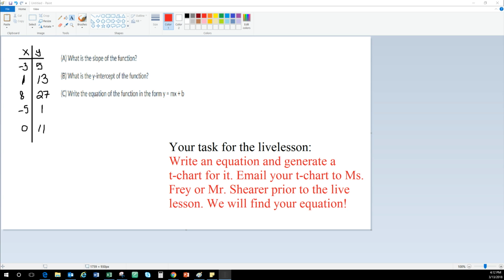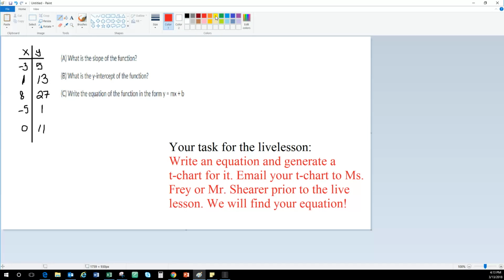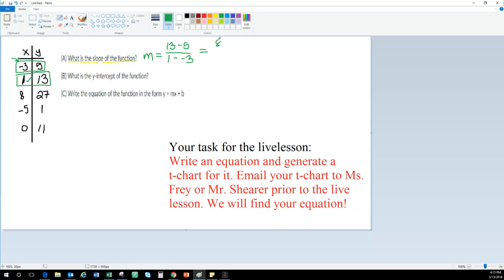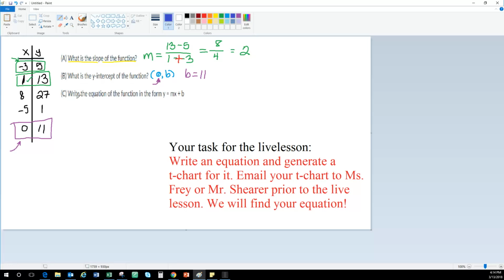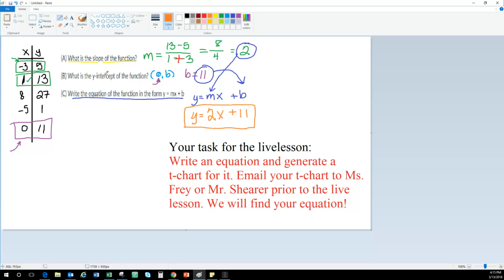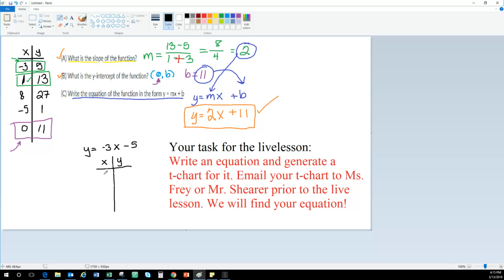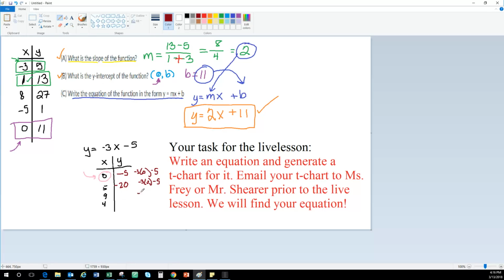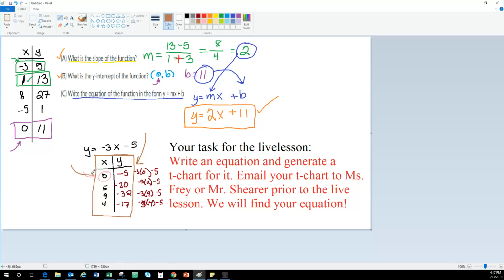Writing Equations Mini Vid